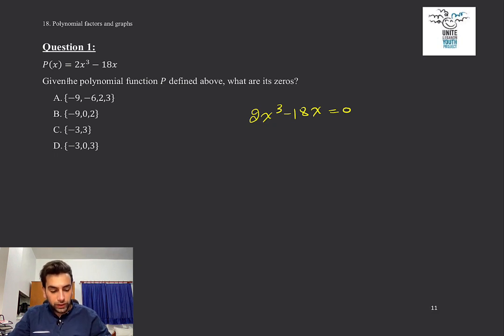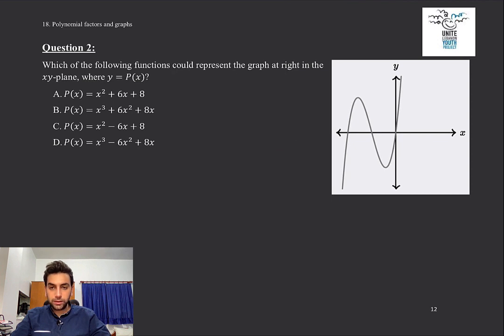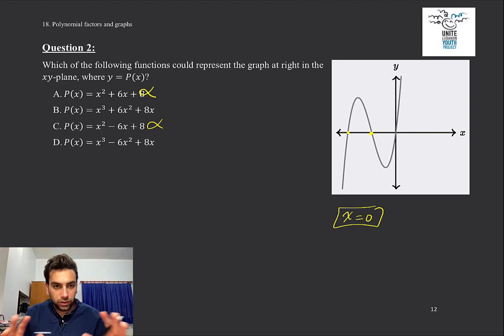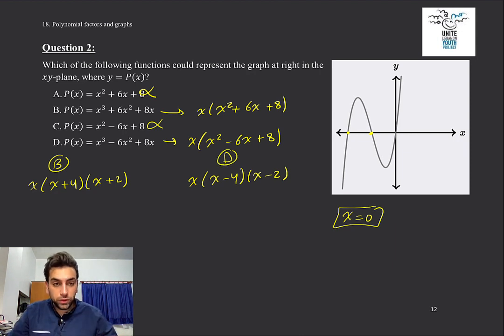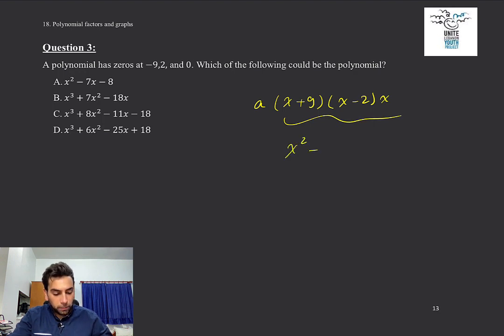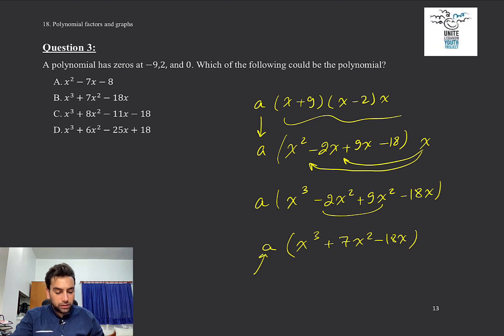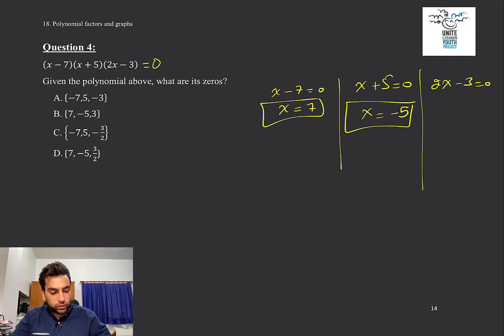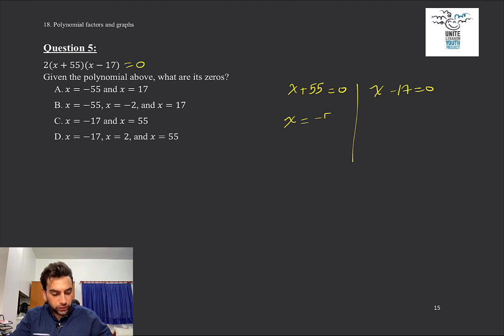Polynomial factors and graphs